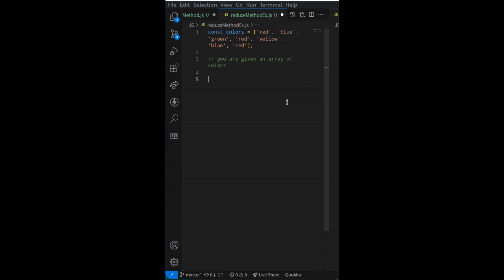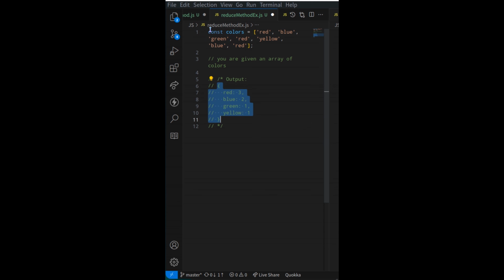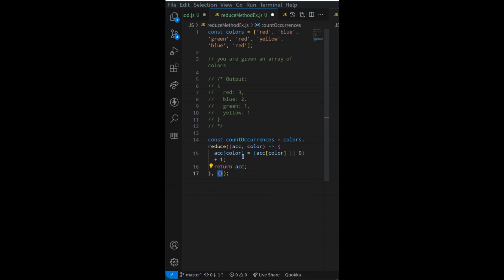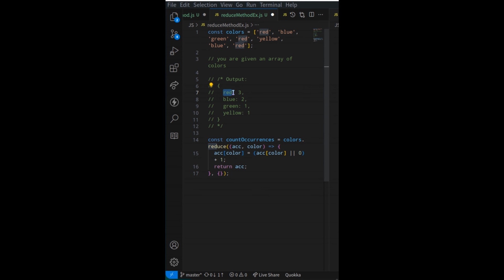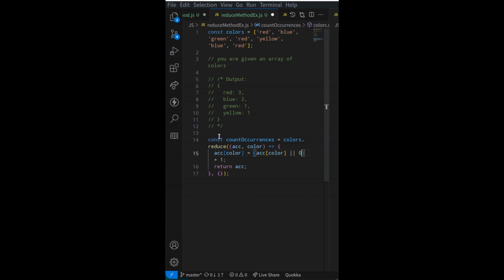Here is some awesome things you probably did not know you can do with the JS Array reduce method.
In this video I take you through a simple way of calculating number of occurrences of a string in an array in JavaScript. Follow this channel to learn new awesome things everyday!